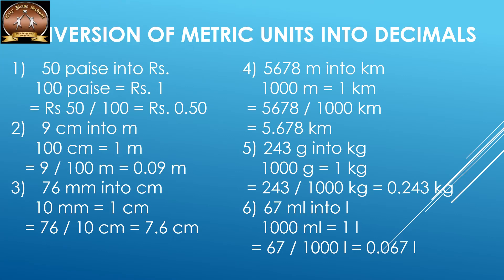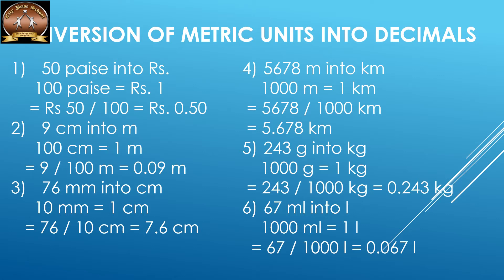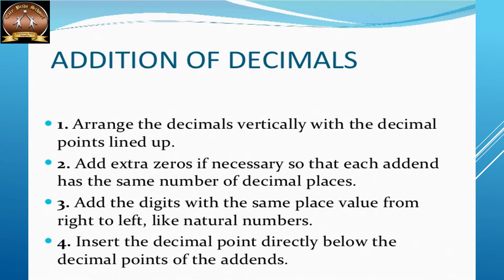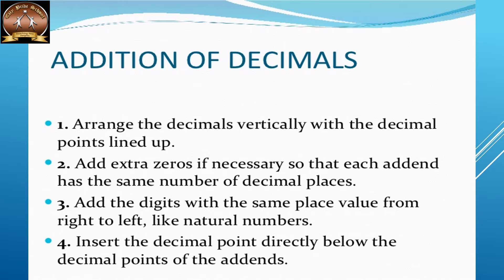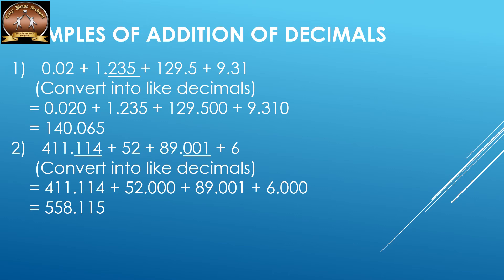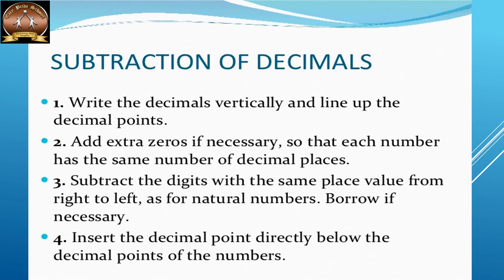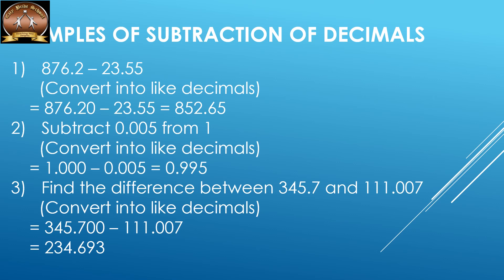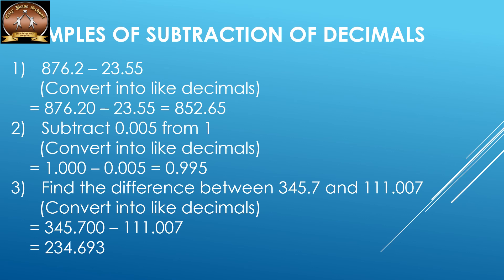CPS STD6 MATH L6 DECIMALS Video 3